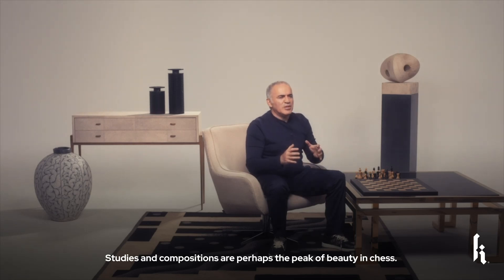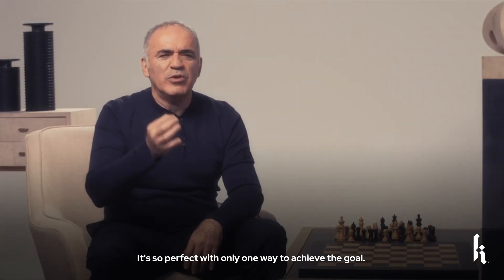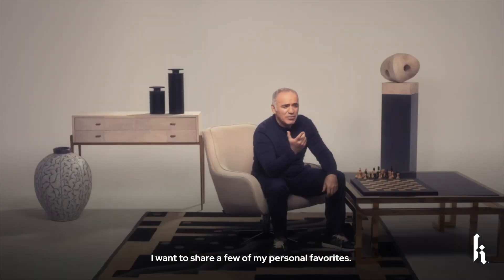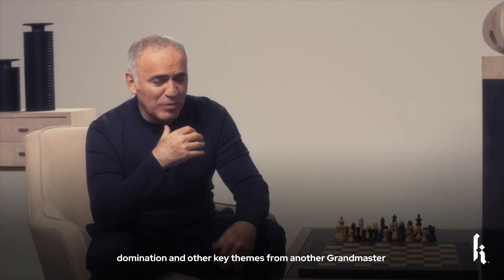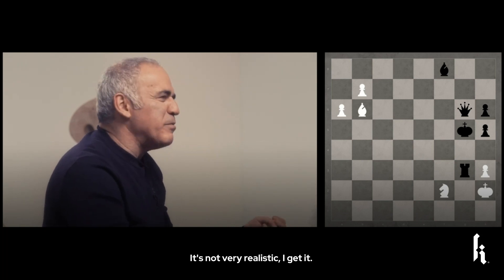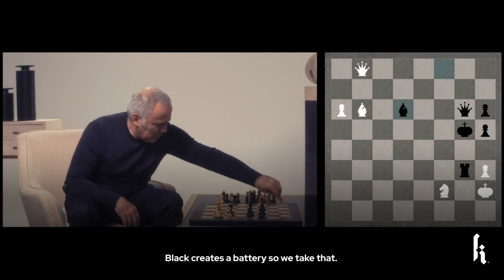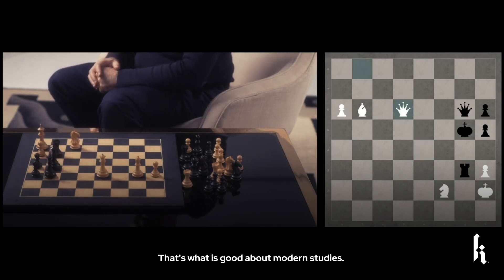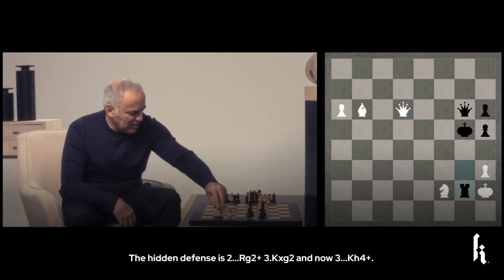The Peak of Beauty - Kasparov's Masterclass (Teaser) - Kasparovchess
Garry's Masterclass: "The Peak of Beauty"

Kasparov thinks studies are the peak of beauty in chess.